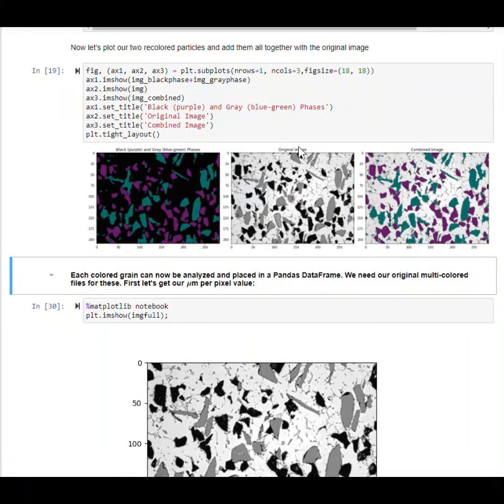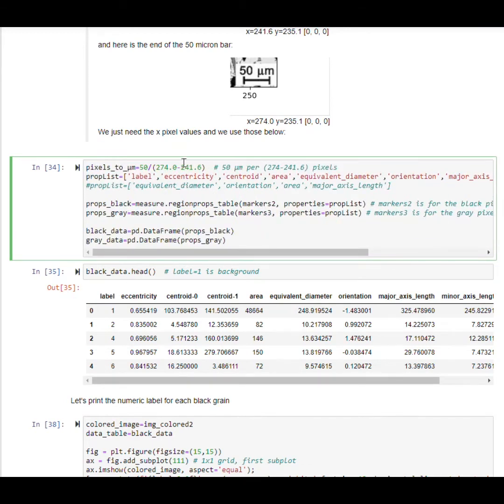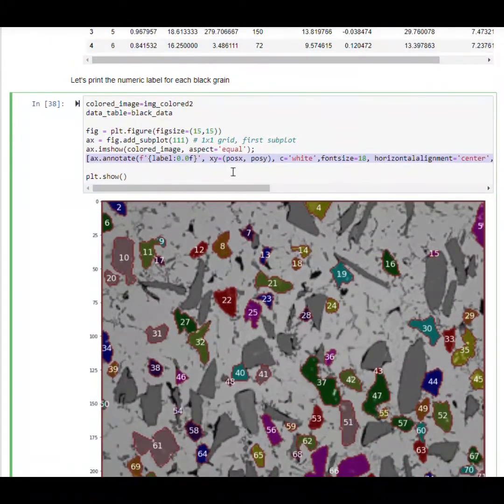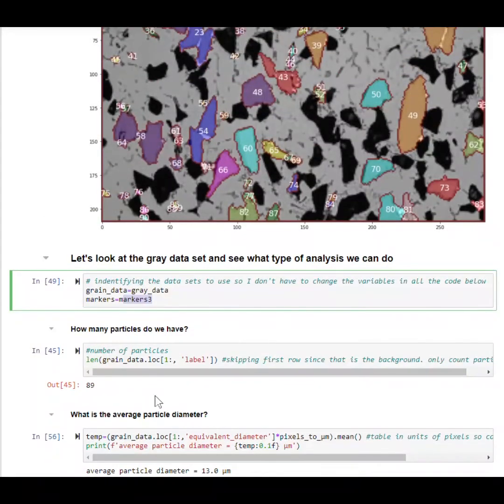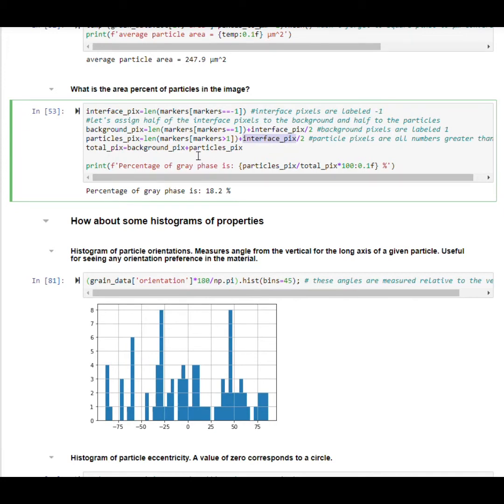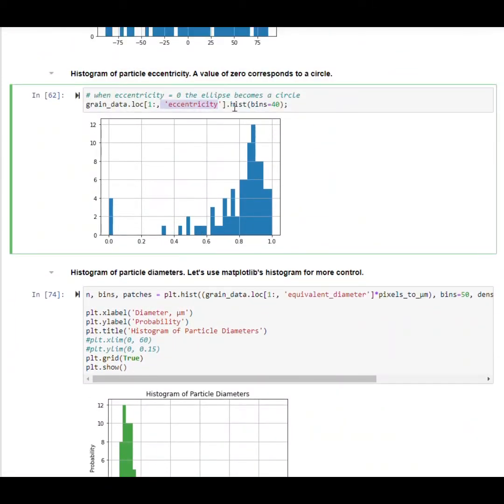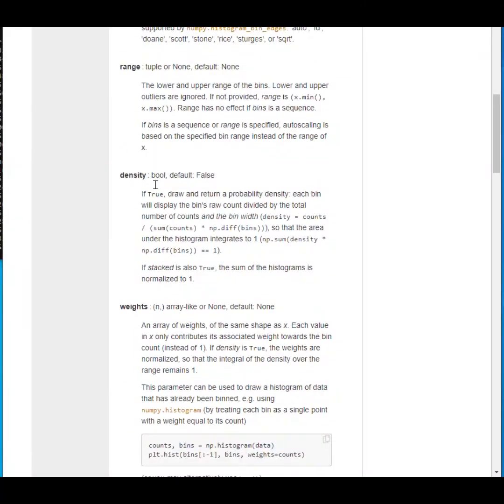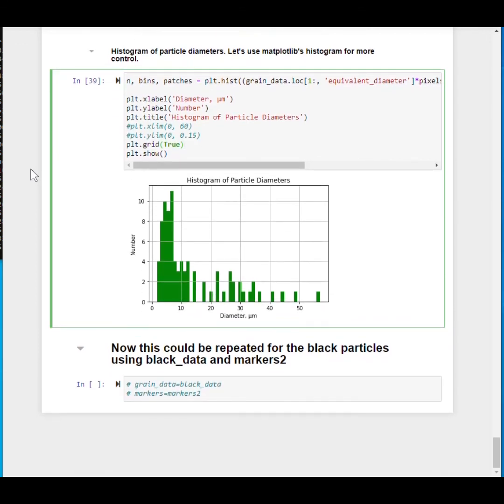MSE 3114 week 10 Lesson 5 Measuring particles in a matrix part 3